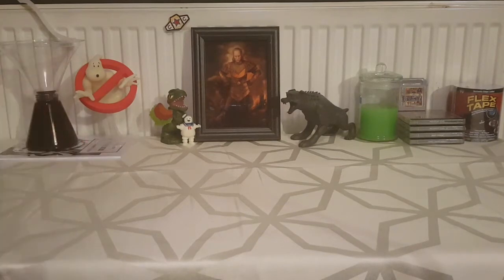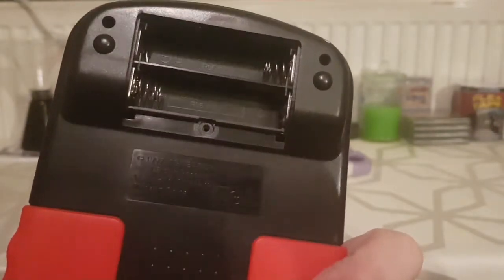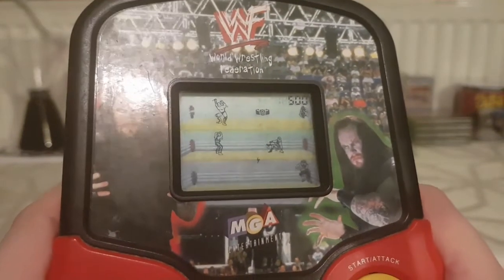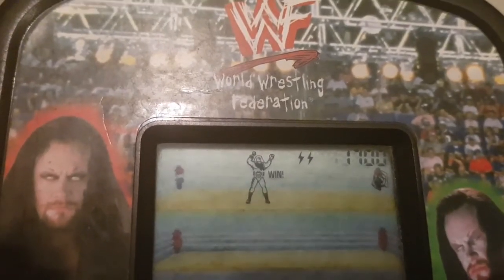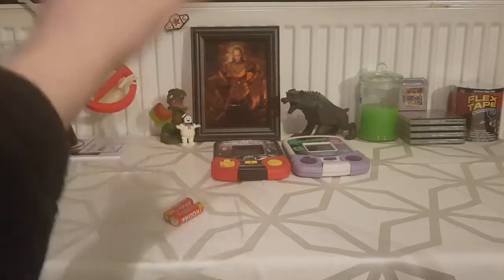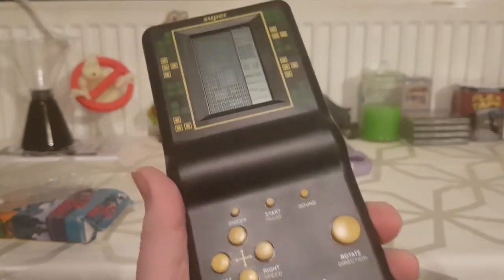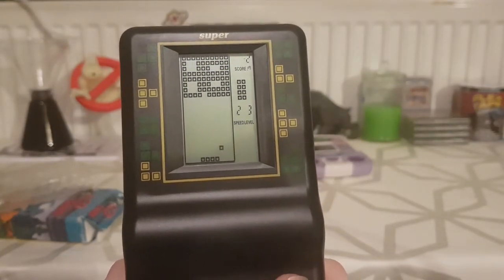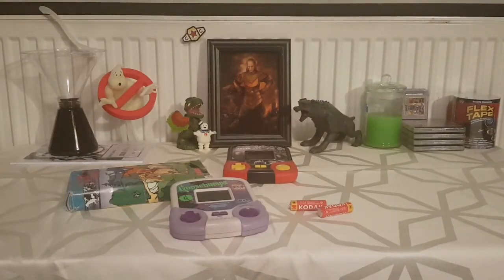Turnback Tuesday: 90s LCD Games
On this episode of Turnback Tuesday i take a look at some 90s LCD games i have.